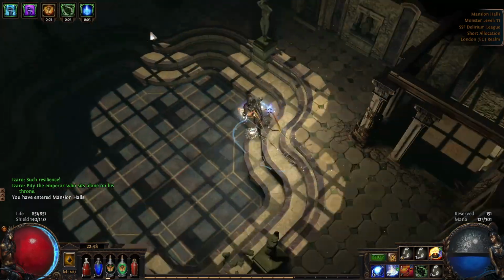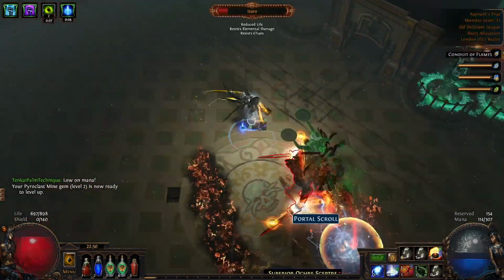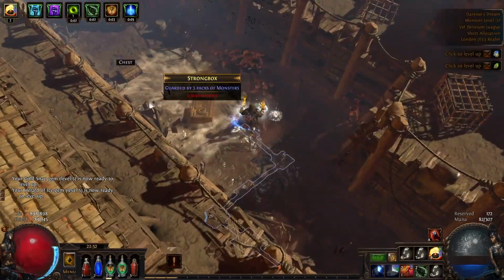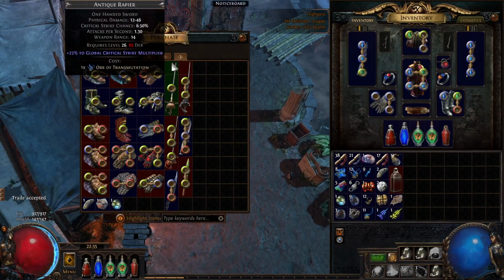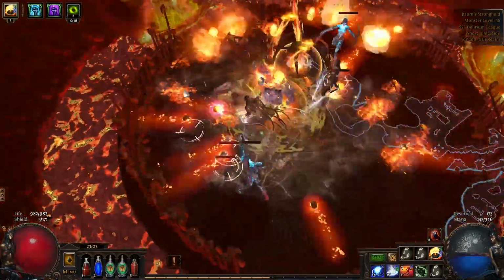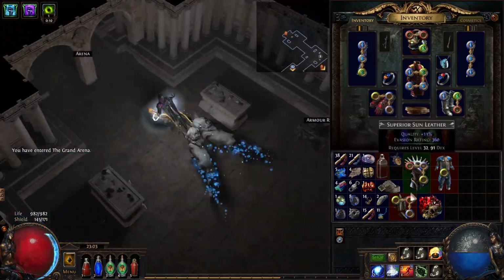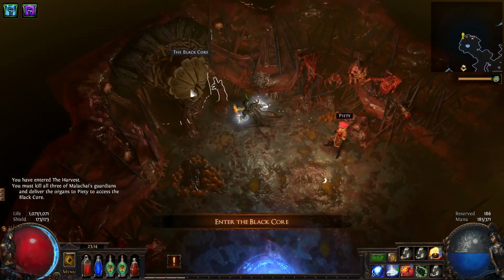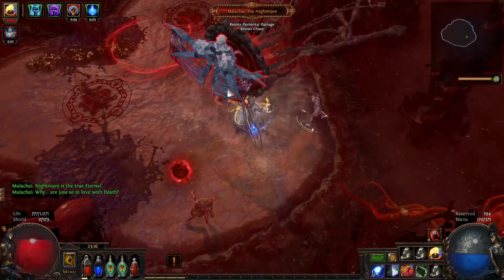Leaguestarter ED Guide - Act 4 - How To Level Faster | Path of Exile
A guide for leveling Essence Drain + Contagion Trickster the fast way, by transitioning from the OOS setup. With this strategy you will start using Essence Drain + Contagion around the end of act 5/beginning of act 6